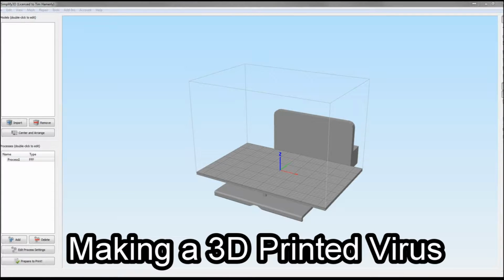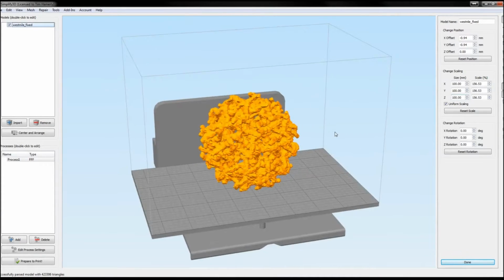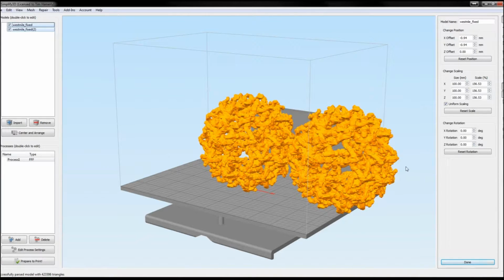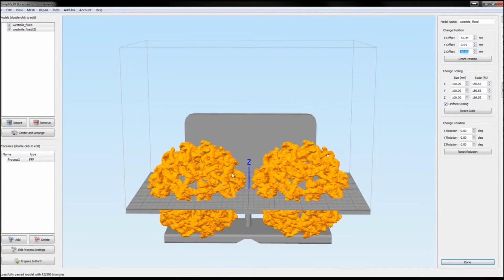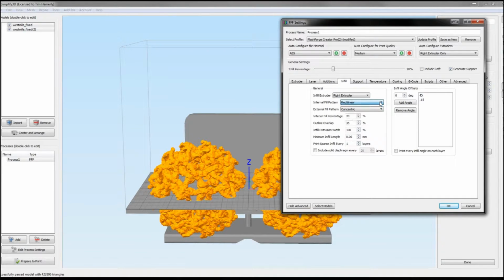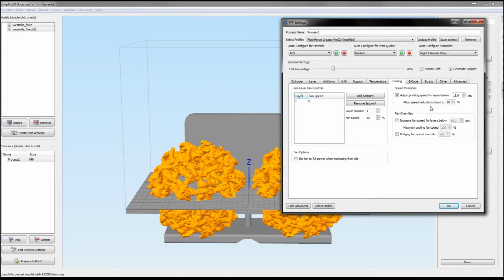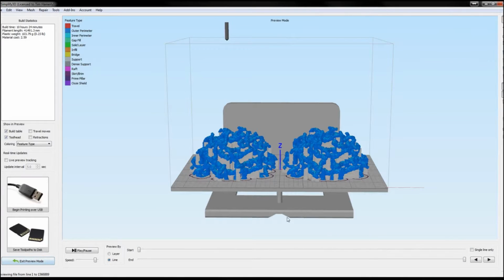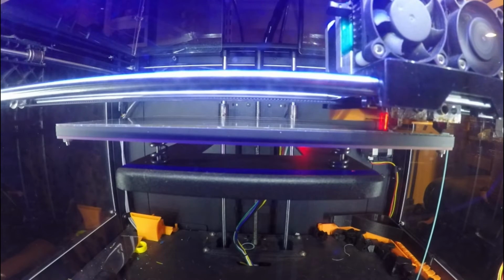How to Make a 3D Printed Virus Capsid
This video was inspired by a number of YouTuber's who consistently put out amazing content in the 3D printing world. This video is no where near as good as the stuff they do, so I apologize in advance.

A little background: I am a scientist, specifically, I am a biochemist. One of my favorite things to print are biological models like protein structures, viruses, and anatomical models. A number of people have asked me how I make some of these models, and I decided to make a video on my process for making virus capsids. It is by no means the only way, it is just the way that I go about making them. I have printed about a dozen models that are similar to this one, as well as a few protein structures and organs. If anyone is interested I would be happy to make a movie on how I generate the models to be printed.

I love teaching, and I love 3D printing, so I thought I would put this video out there. Any comments (good and bad) about the video are greatly appreciated and if there is enough interest for more videos on similar topics I would love to make them. Hope you guys enjoy!